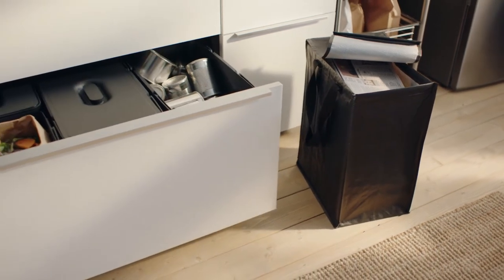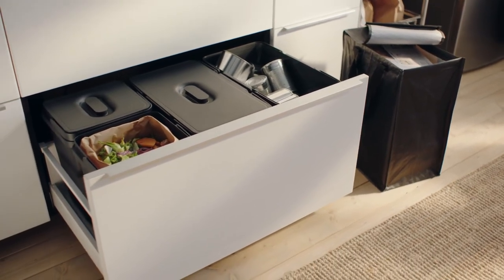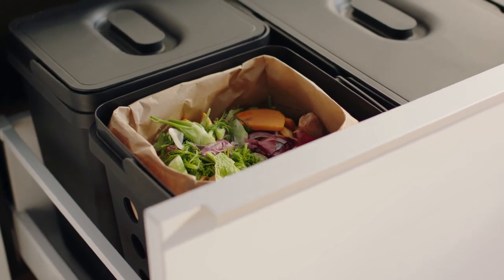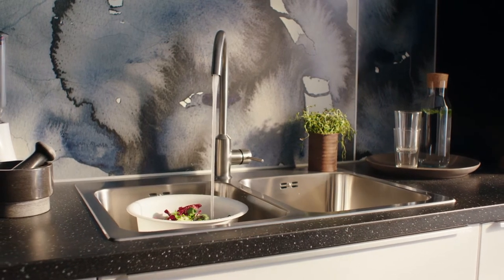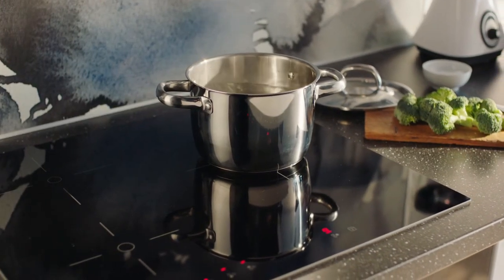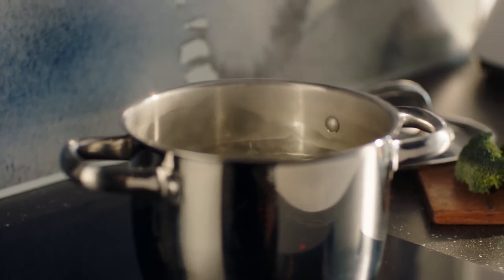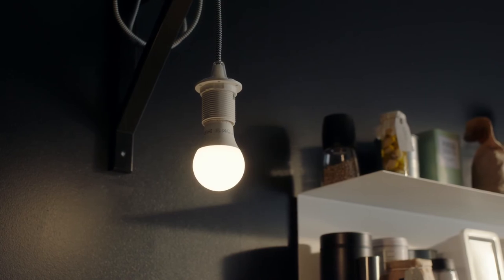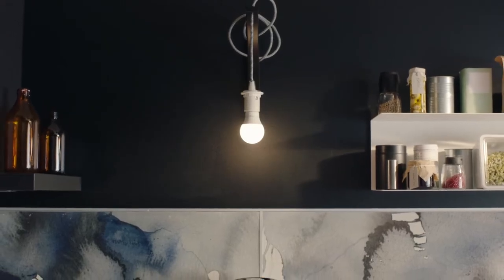IKEA: Nachhaltige Küche mit minimalem Aufwand – Tipps für umweltbewusstes Kochen und Wohnen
Wenig Aufwand für eine nachhaltige Küche? Schaffe dir einen organisierten Bereich für Abfall und Recycling für weniger Unordnung in deiner Küche oder minimiere deinen Energieverbrauch durch einen Induktionsherd. Mehr Tipps zum Thema Nachhaltigkeit in deiner Küche findest du